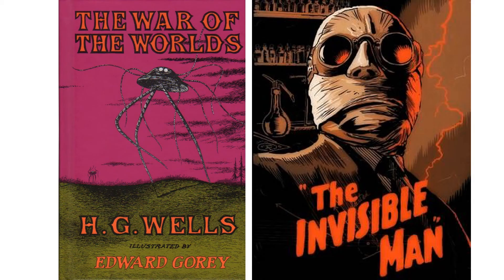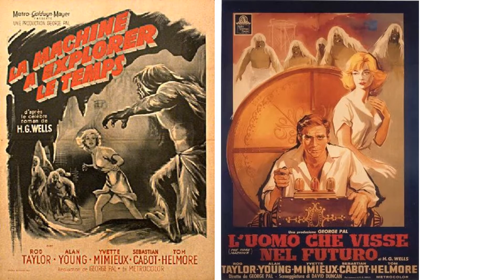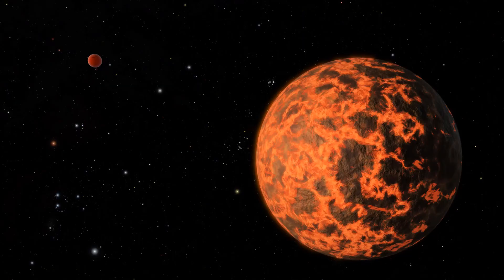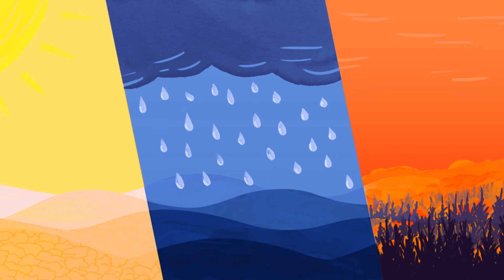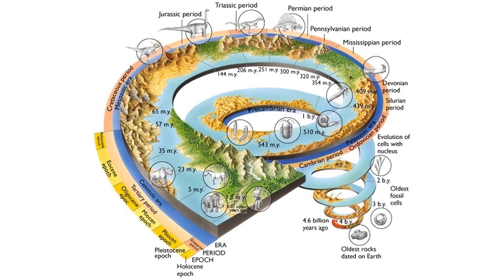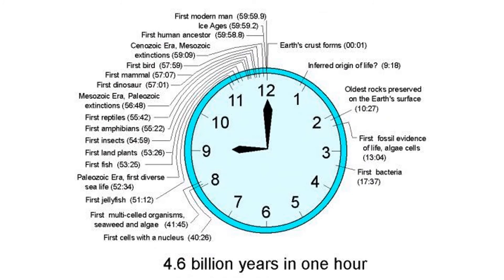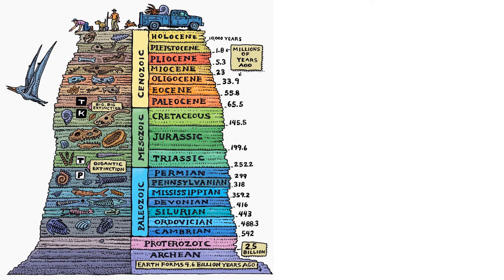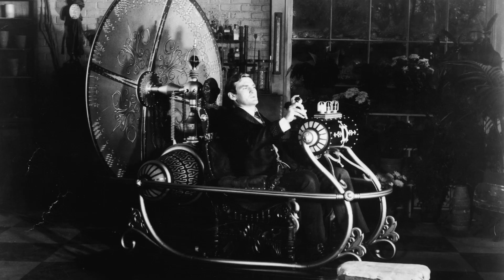What is historical geology?